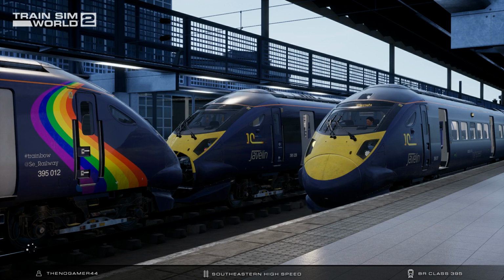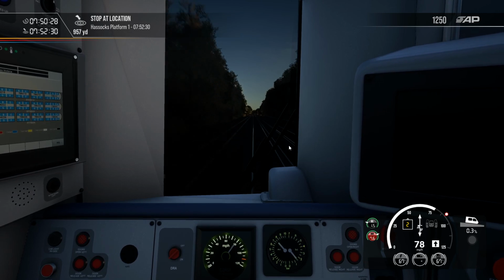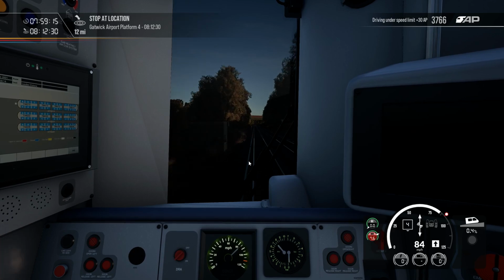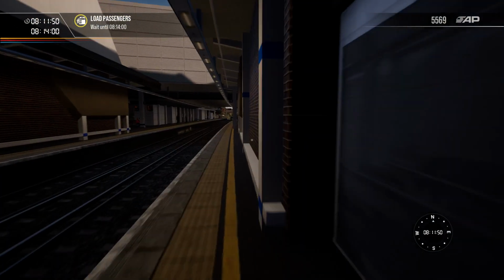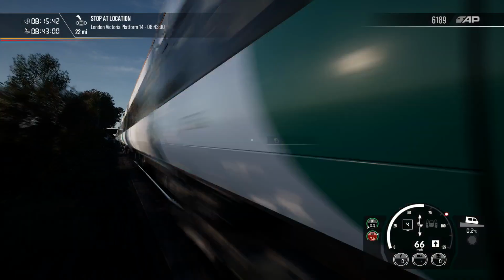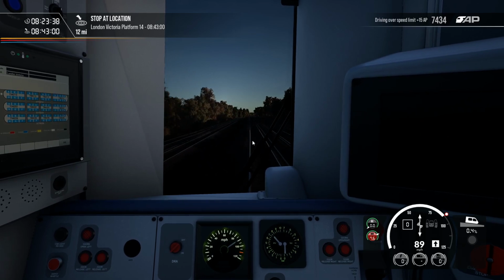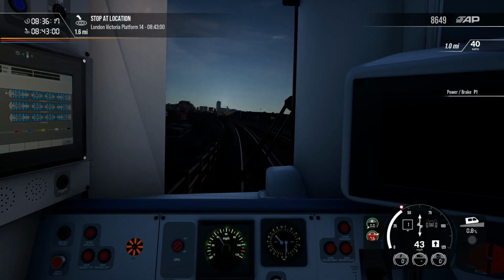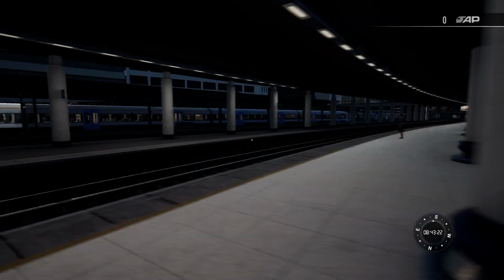Brighton Mainline London Commuter First Look! Train Sim World 2 Rush Hour!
Today I will be taking a look at the newly released London Commuter London to Brighton route for Train Sim World 2, as part of the Rush Hour collection! Enjoy!